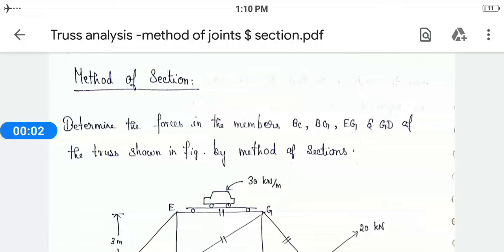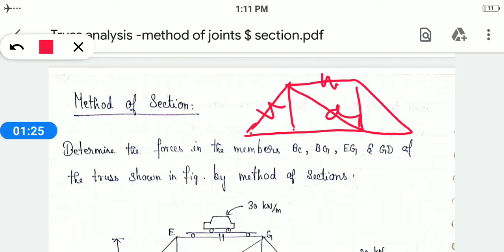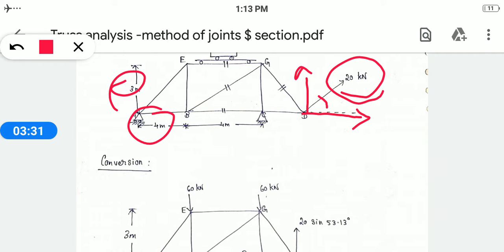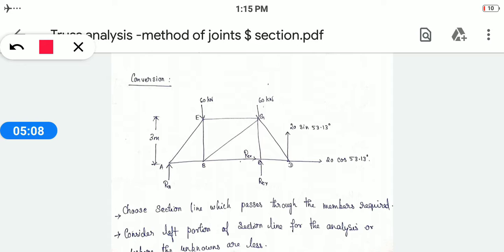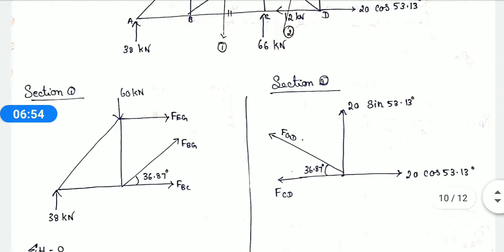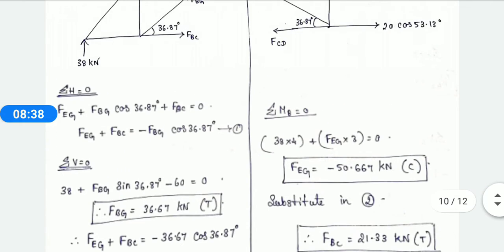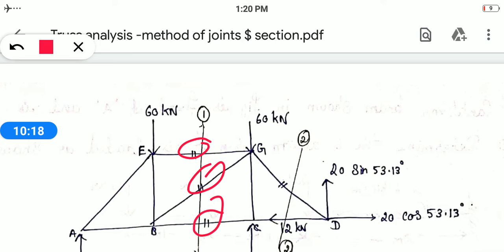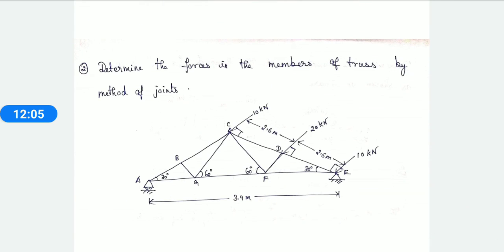Truss analysis -method of sections